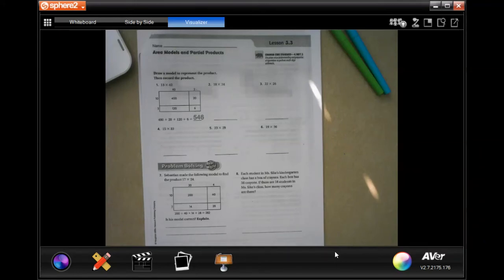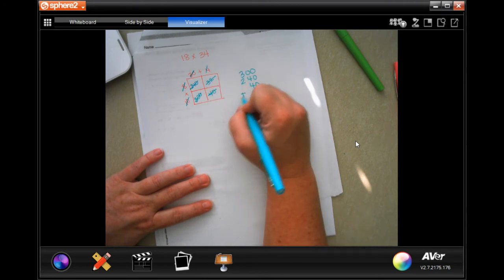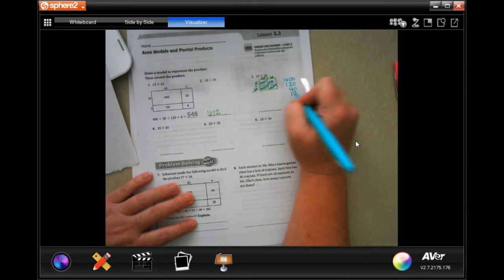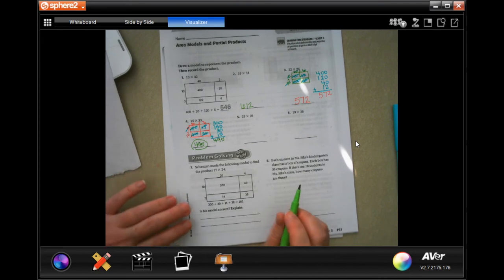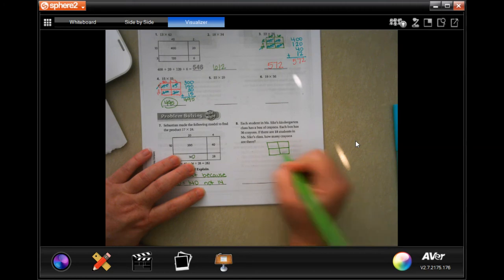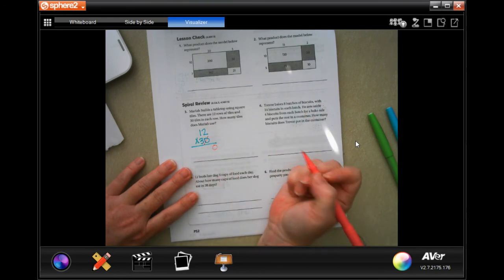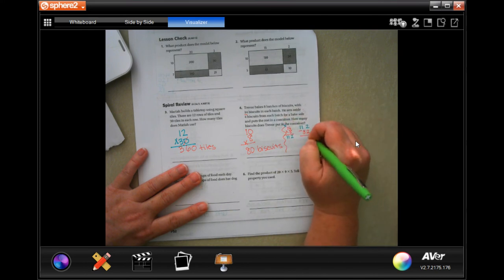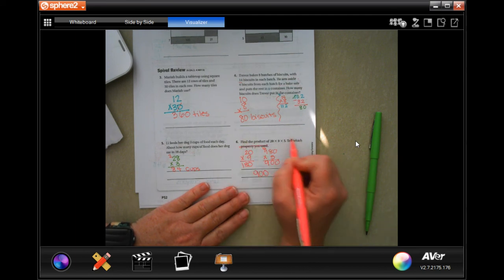4th Grade 3.3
Area Models and Partial Products